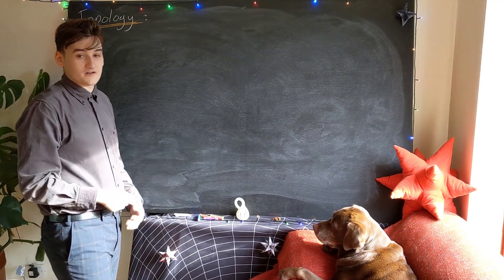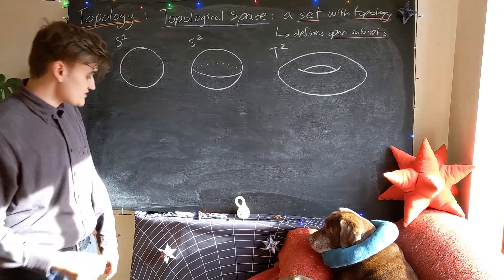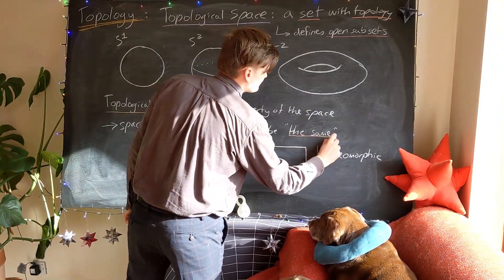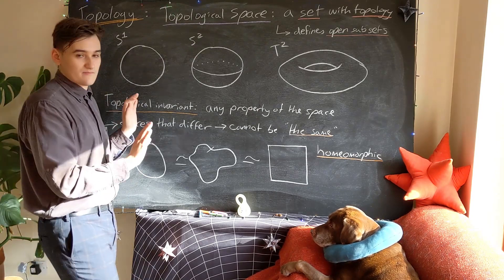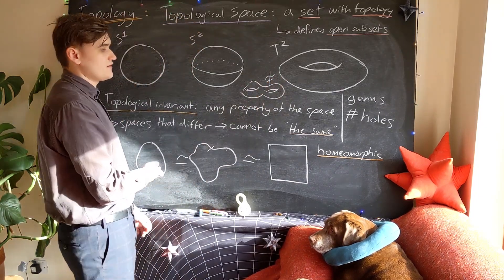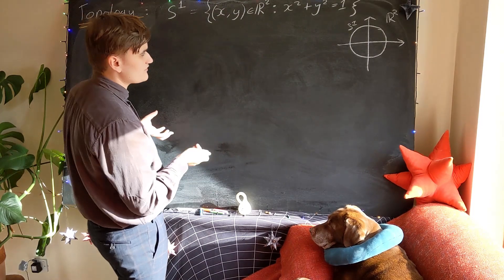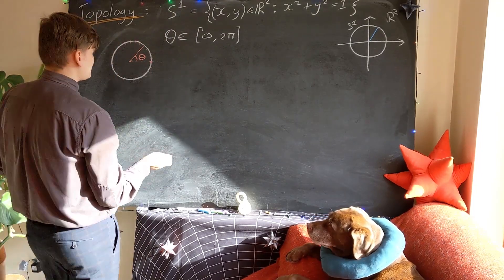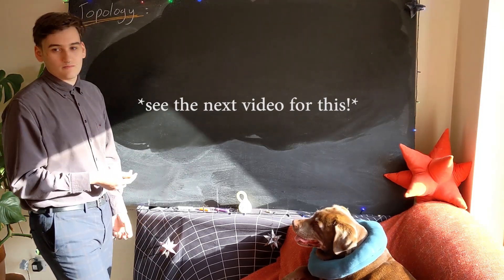Introducing Topology - Topology #1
This video is an informal introduction to some topological concepts. I discuss the notion of a topological space and motivate this with a few examples, before discussing the notion of topological invariants. I emphasise how these invariants can be used to conclude whether two spaces are NOT homeomorphic (meaning they cannot be continuously deformed into eachother).
I then explore how we realise topological spaces as sets by giving a simple one dimensional example, the circle S^1. In the next video I will extend this further by constructing more complicated spaces using the cartesian product  (uploading soon!).